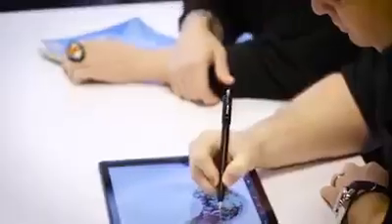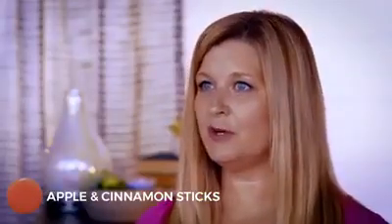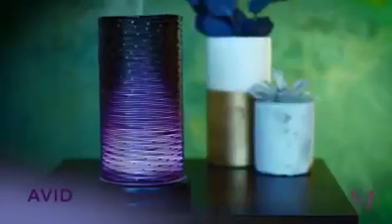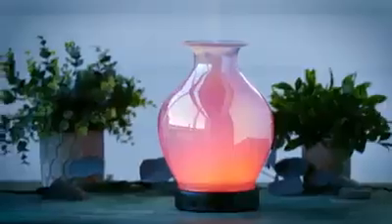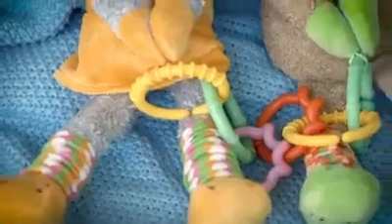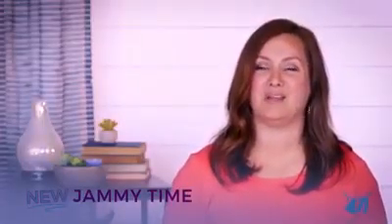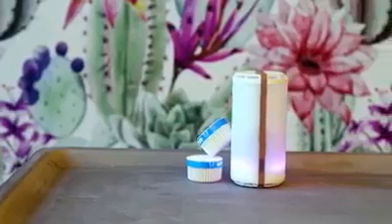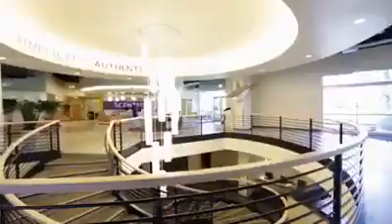Scentsy Australia and New Zealand Spring Summer Catalogue 2017 YouTube